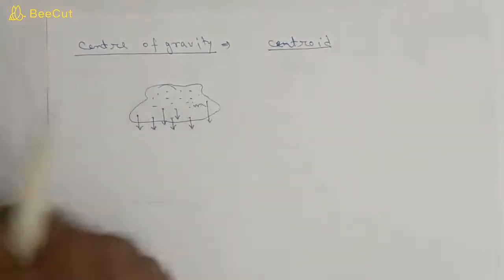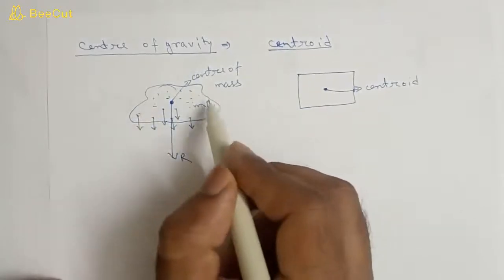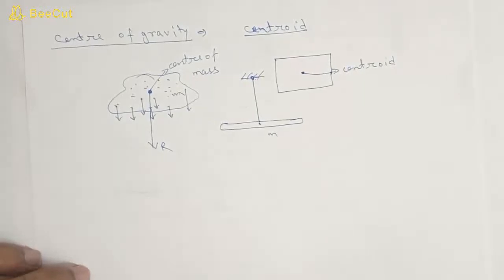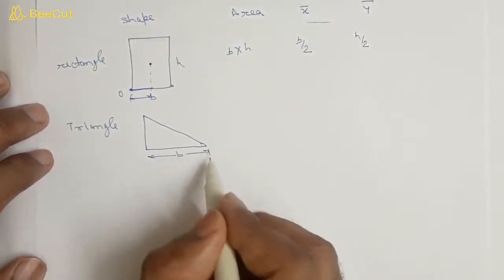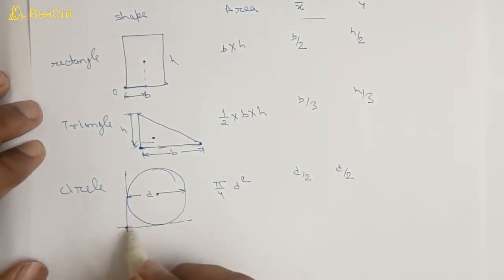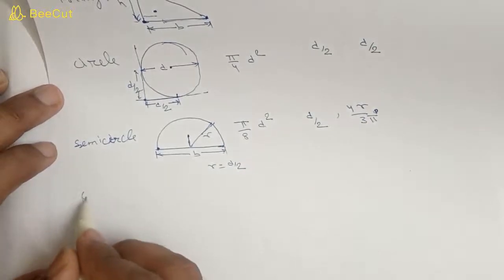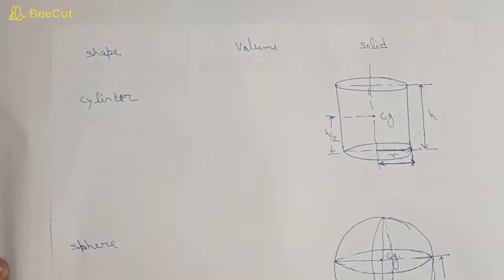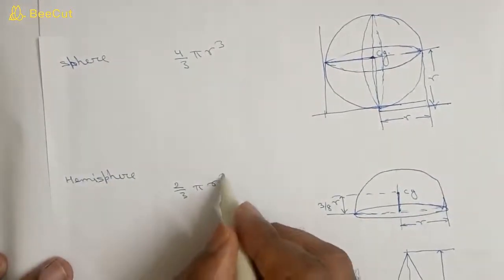CENTROID, CENTRE OF GRAVITY/CENTRE OF MASS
1) DEFINITION
2) CENTROID OF STANDARD SHAPES
3) CENTRE OF GRAVITY OF STANDARD OBJECTS
CENTROID FOR                                    CENTRE OF GRAVITY FOR
RECTANGLE                                       CYLINDER
TRIANGLE                                            SPHERE
CIRCULAR AREA                                     HEMISPHERE
SEMICIRCULAR AREA                      CONE
QUADRANT